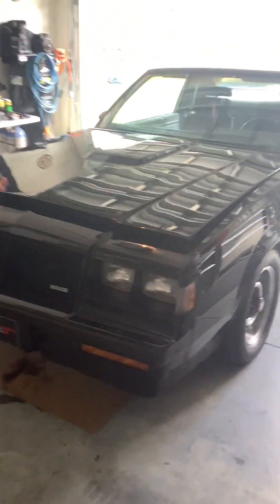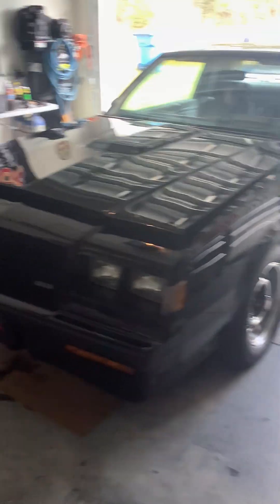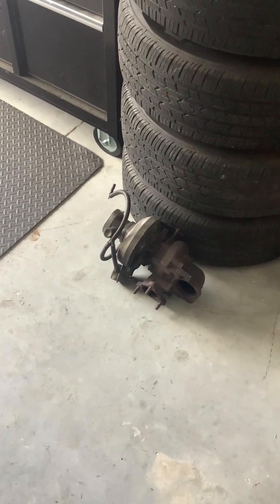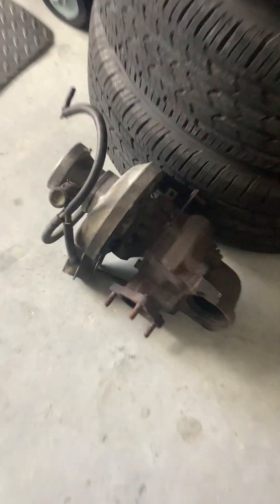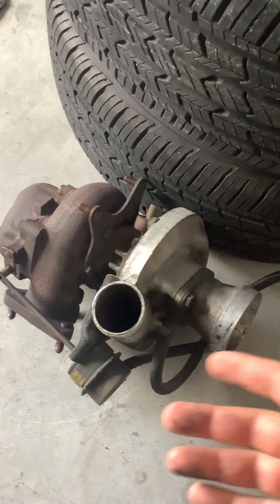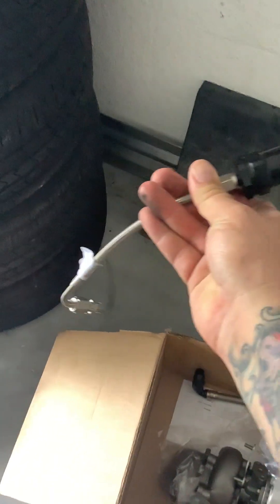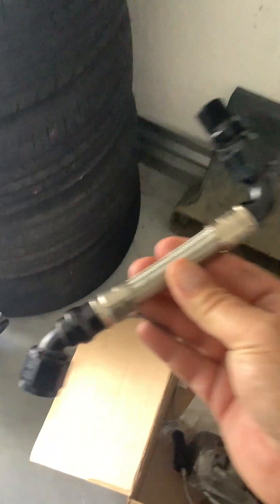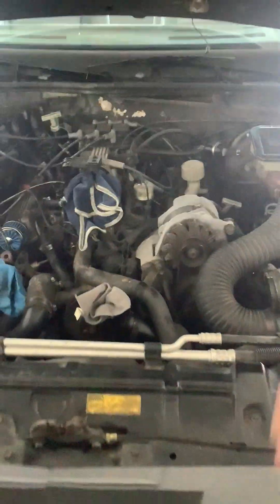87 Grand national turbo eating oil and update